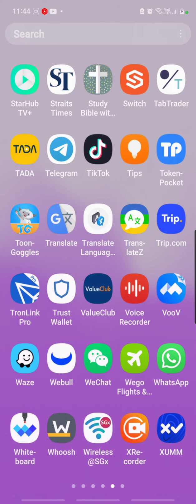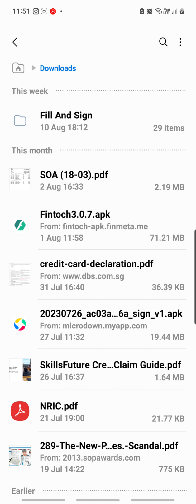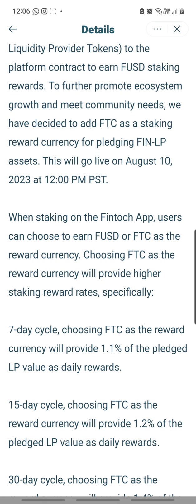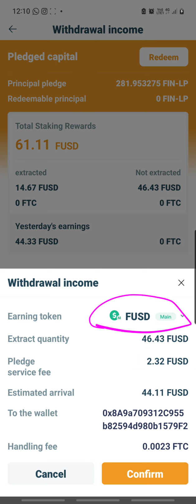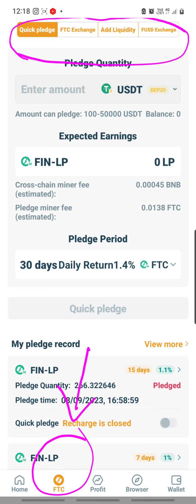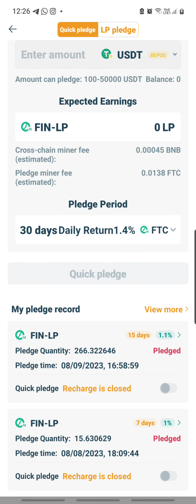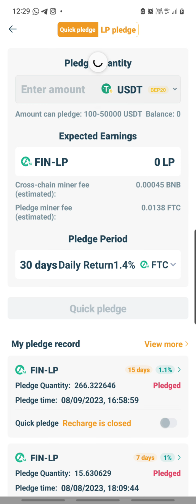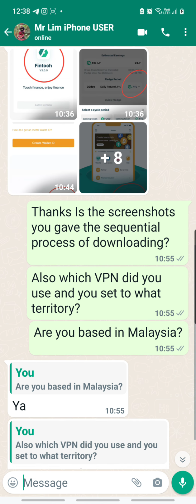FTC Fintoch : ver 3.0.9 How to download Android and IOS and WHAT'S NEW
Hello Everyone,

Its a great encouragement and show of support for me.

So far most of the videos are relating to FINTOCH / FTC but I am not an employee of Fintoch, I am just a Passive Investor turned Advocator.

I am new to such investment platforms and crypto space.  So i can resonate and ampathise those like me who find the changes confusing and navigating around the application challenging.

As such, right here I do my best to share information as updated and accurate as possible plus help you break down the steps of application usage as a guide.

All my resources here are purely education purposes and not any form of financial advise.

Gentle reminder : EVERY INVESTMENT OPPORTUNITY presents possible gains and potential risks.  Just a matter of high or low risks.   Only invest disposable disposable part of your income for all investments.

Participating is at the full discretion of the user and users are fully and solely responsible for their results. You should therefore evaluate your own risk tolerance before participating and only use the money you can afford to lose. Do not follow what others do until you yourself have done your own research.

Lastly, this BLESSEDONE channel is not reserved to cover information relating to FINTOCH exclusively.

This channel will be like a journal documenting my life learnings possibly in areas like financial management, crypto facts and tips, travel encounters and even matters close to my heart like spirituality and faith and even pets.

So I do hope that you will welcome the other content on this channel too and continue to grant me your support.